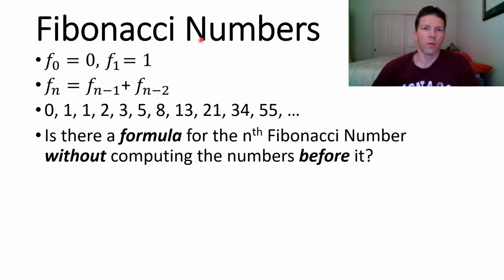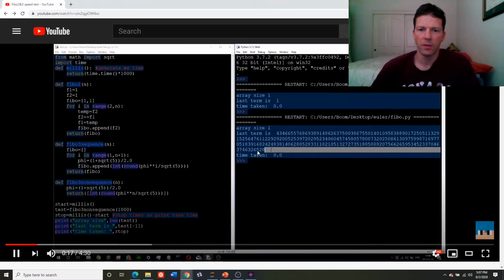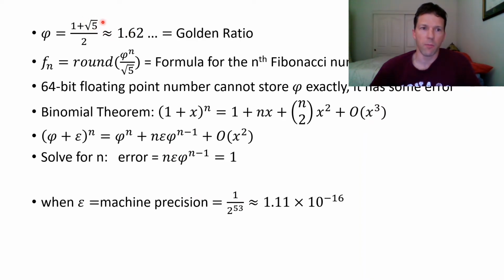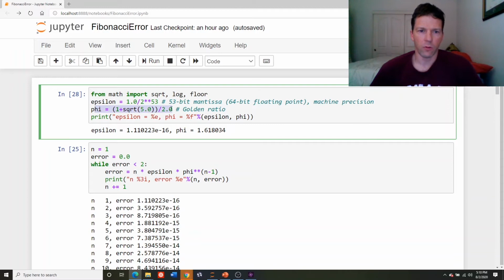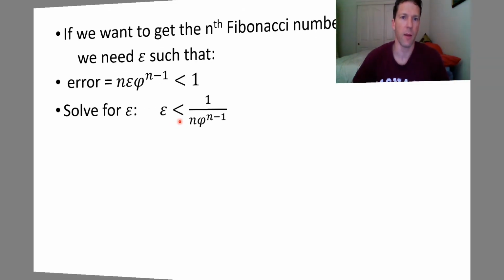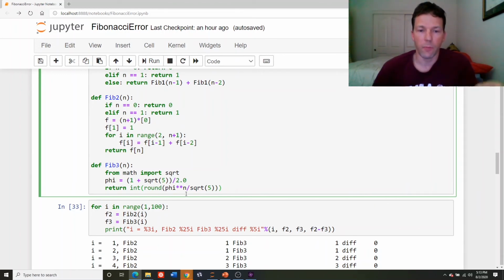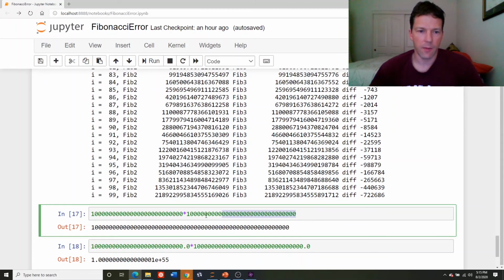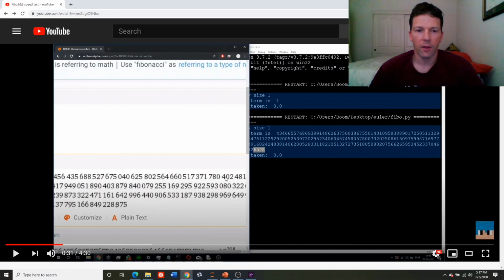Fibonacci Formula Error Analysis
It turns out there is a non-recursive formula for the nth Fibonacci number!  But in order to use it to actually calculate Fibonacci numbers on a computer, you have to be careful about the precision of the floating point numbers that you use.  When using double precision floating point numbers, you can only calculate the first 70 Fibonacci numbers with this method, after that the error is too big and you get the wrong answer.  I will explain why this happens.